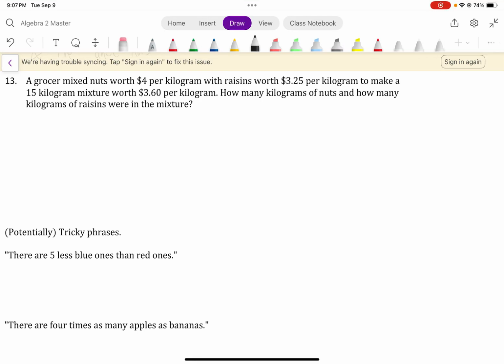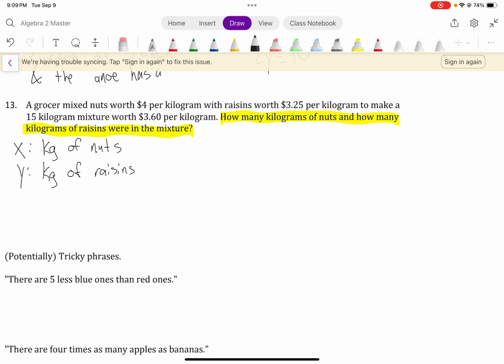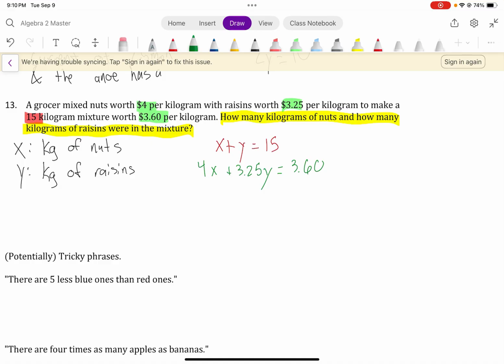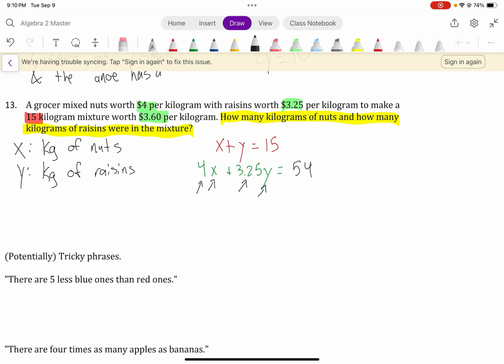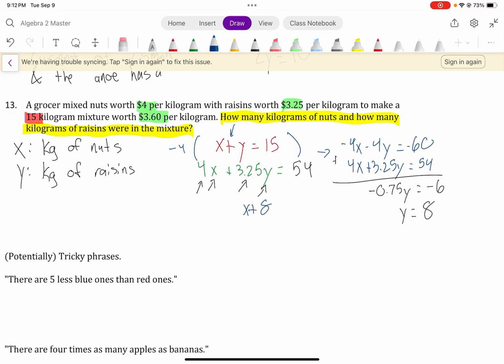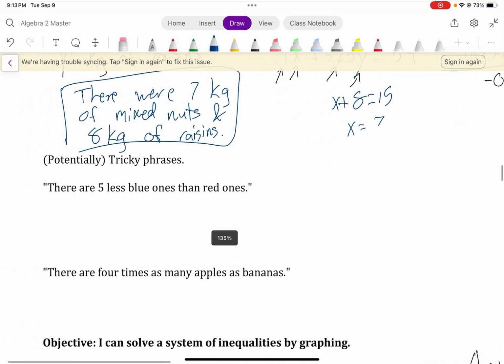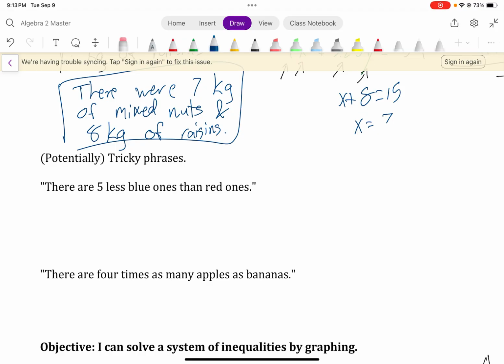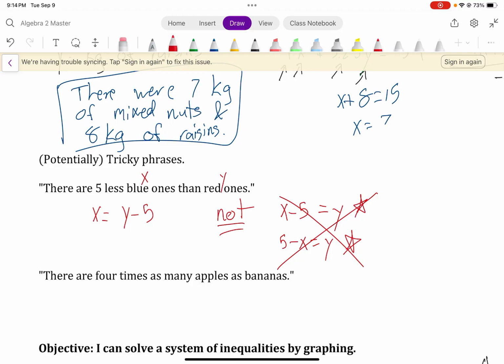Recall Algebra 1 Material Grocer Word Problem